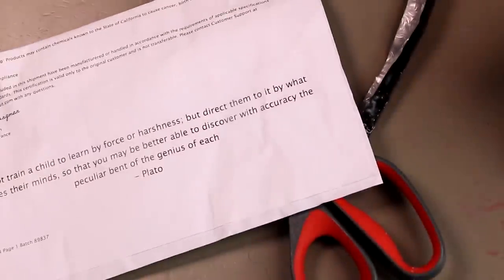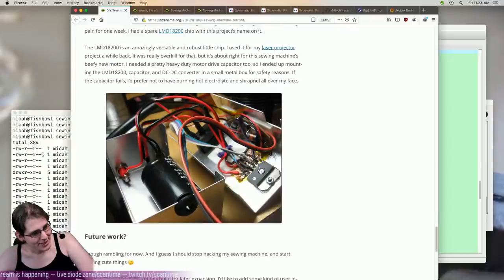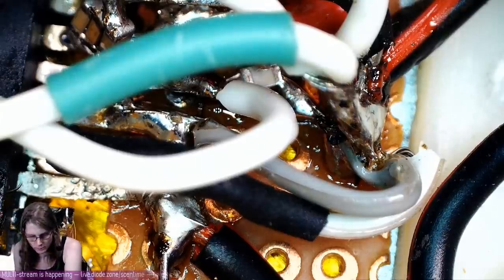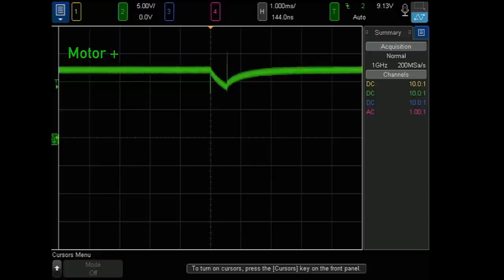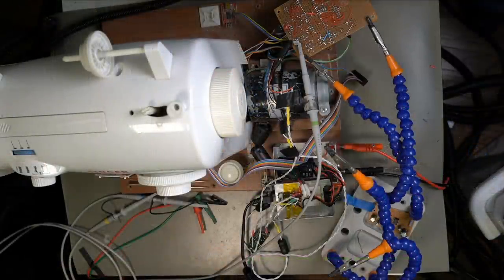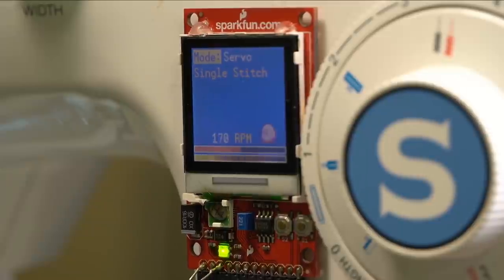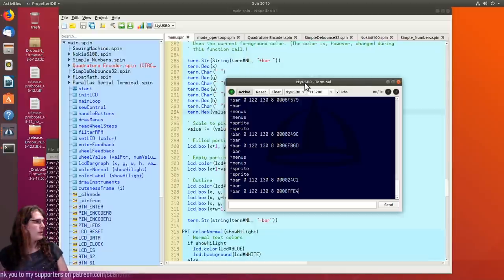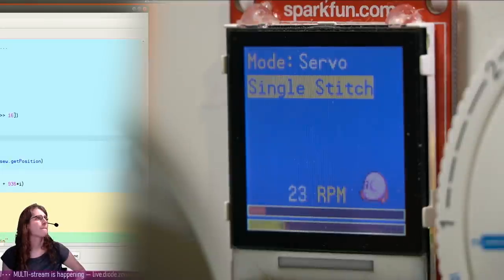Sewing Servo Mess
Finally debugging an old project. It's a mess but we can work with this.